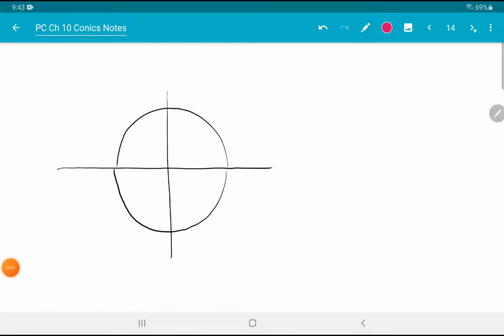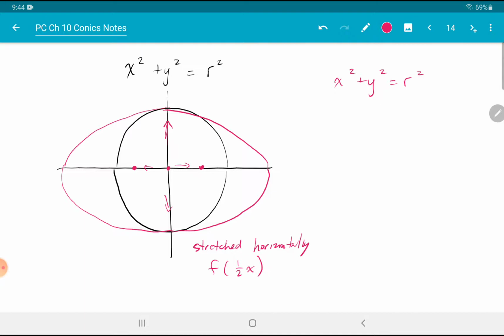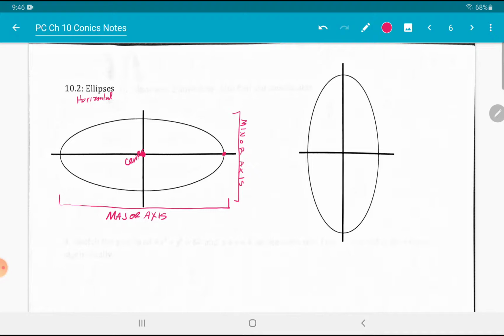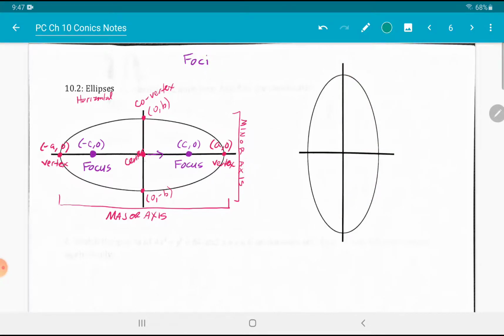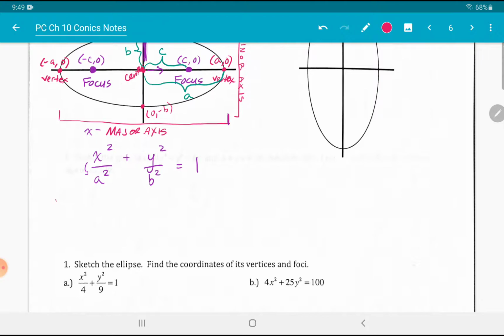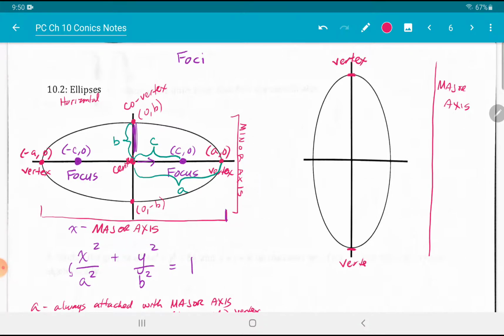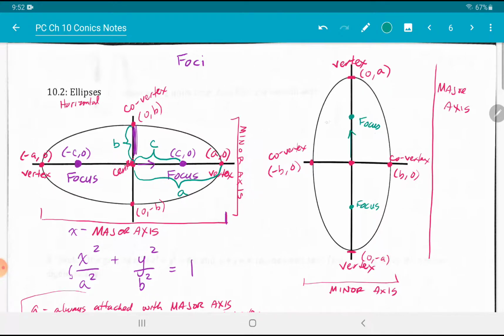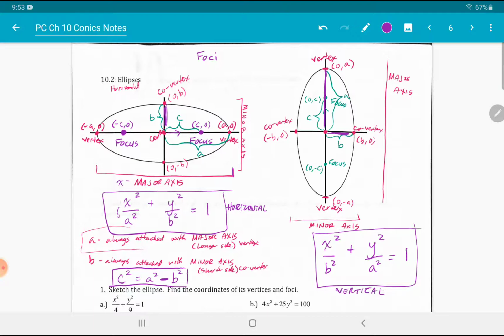10.3.2 Conic Sections: Parts of Ellipses